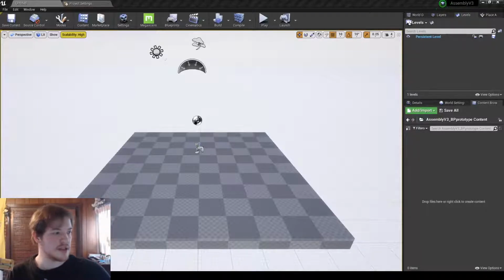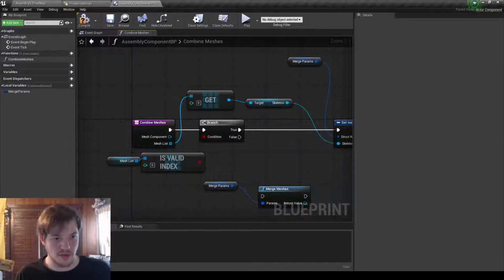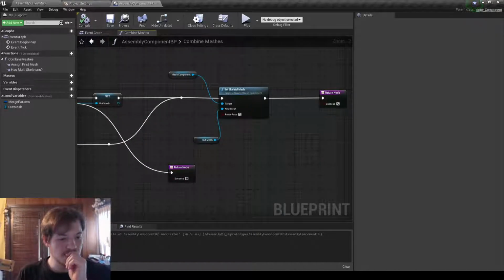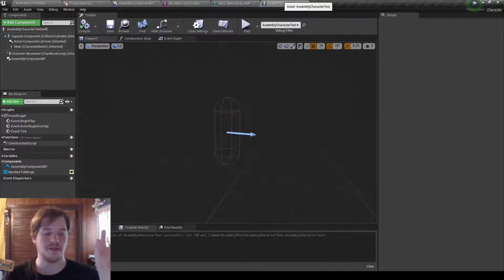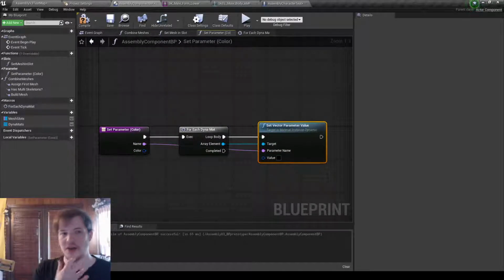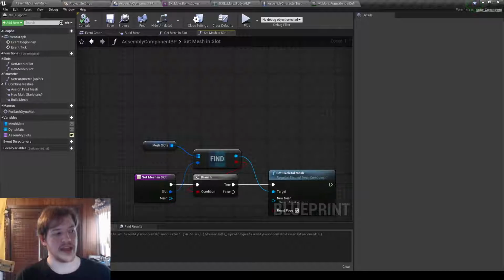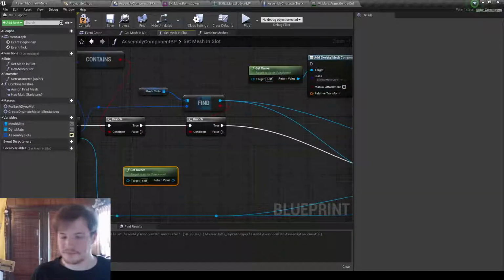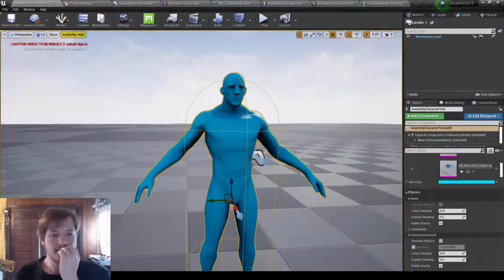Developing ASSEMBLY v3.0 for Unreal Engine!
Join me as I work on developing version 3.0 of Assembly, a Modular Character Creator for Unreal Engine 4 & 5.